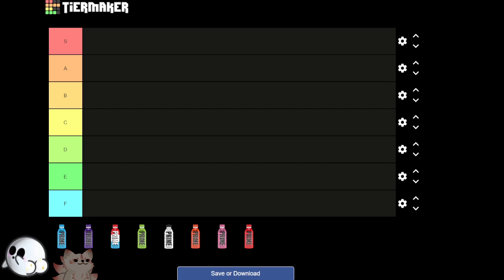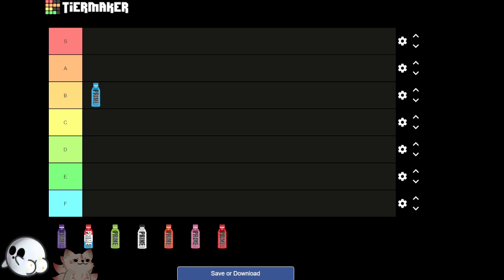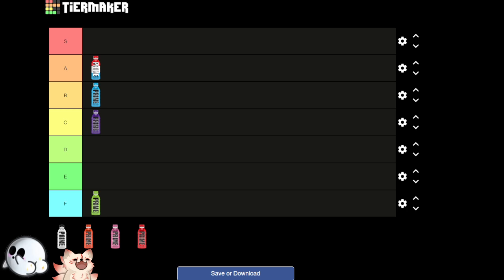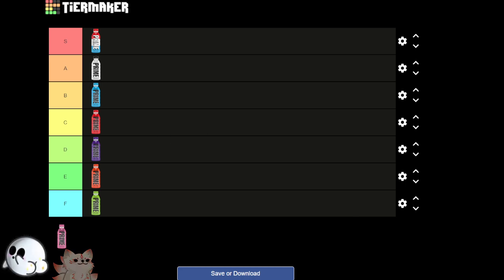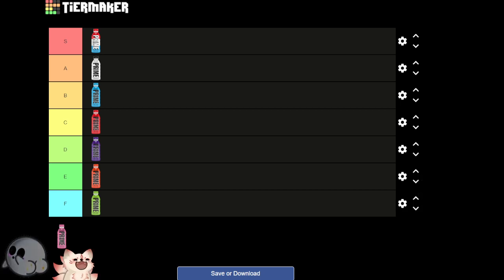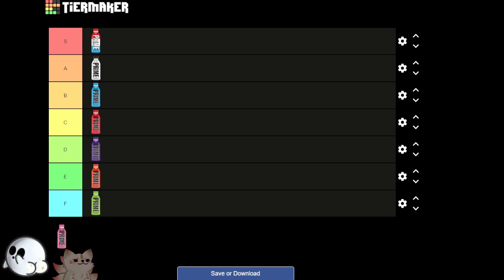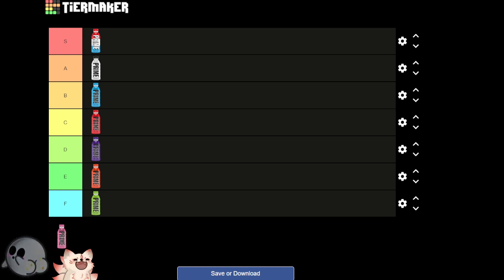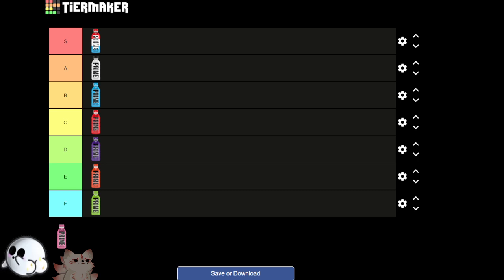Tier List of the Best Tasting PRIME drink flavor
From Dead by Daylight to Valorant, from Phasmophobia to VRChat, I got a lot of exclusive content just to Youtube!

You wont regret it

I stream there late nights 1am cst every night, so you can join in the craziness live!